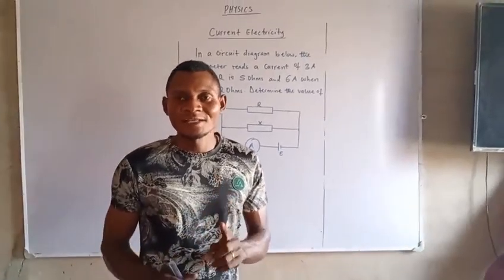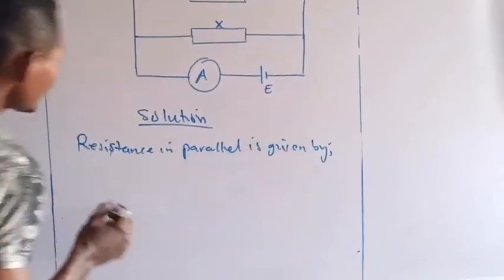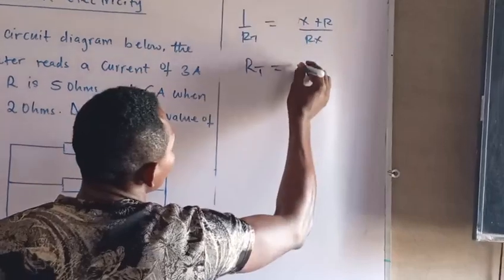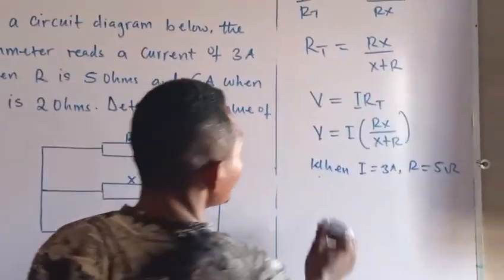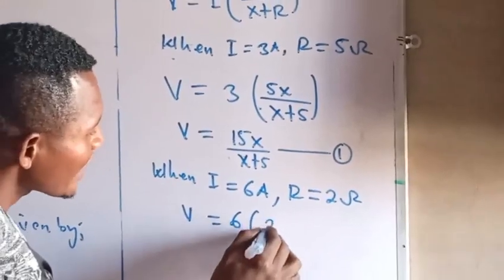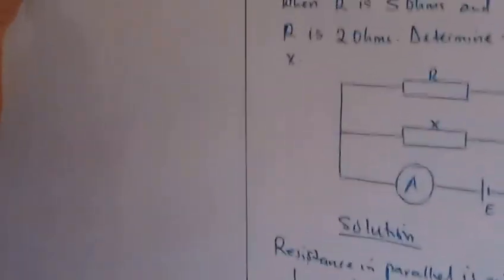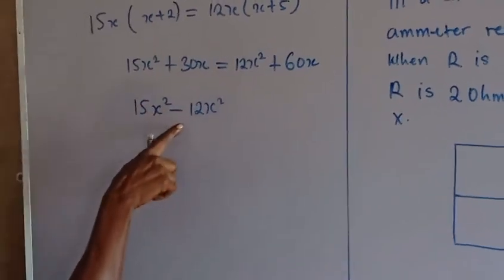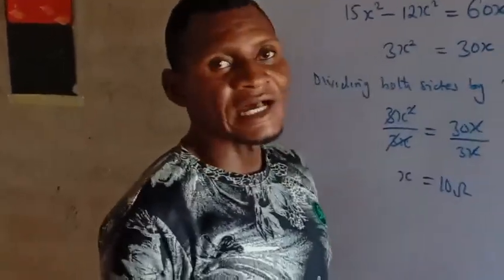CURRENT ELECTRICITY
Clear Explanation on Current Electricity problem